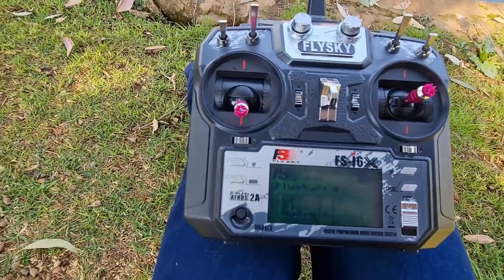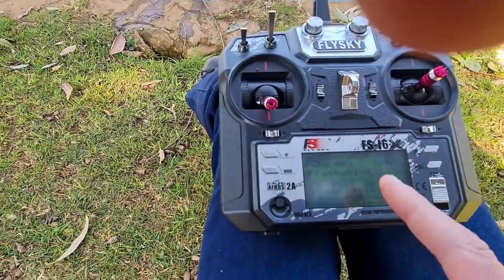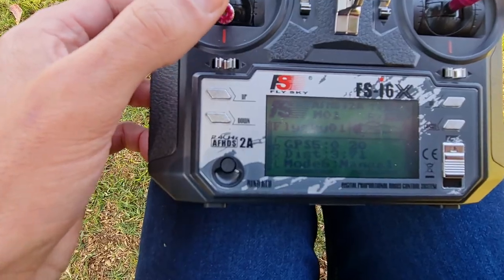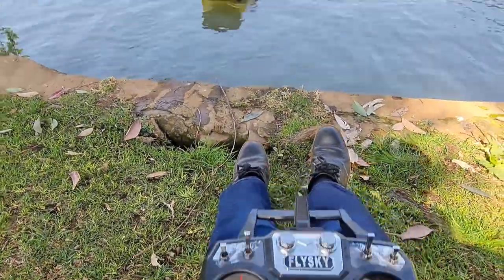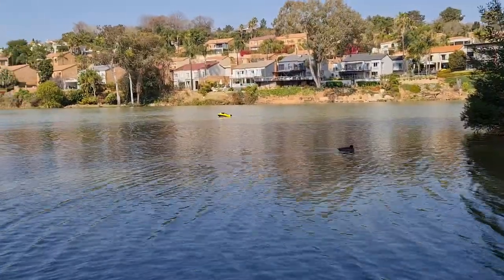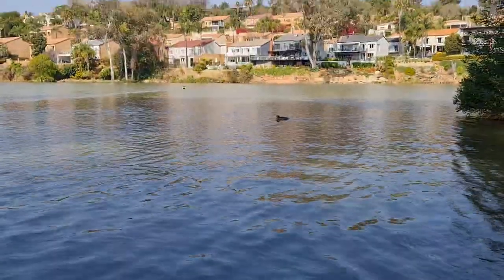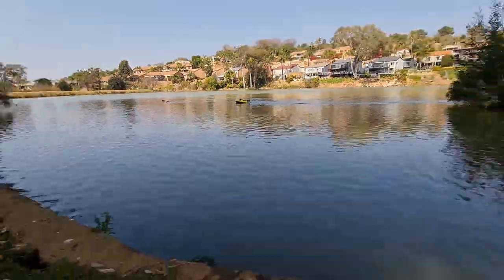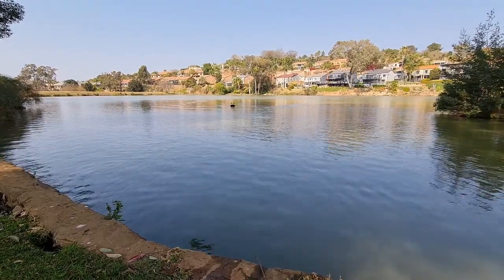CarpeDiem Flysky I6X Auto Pilot